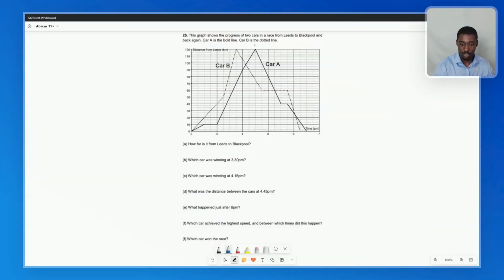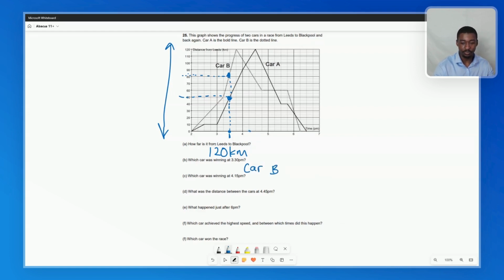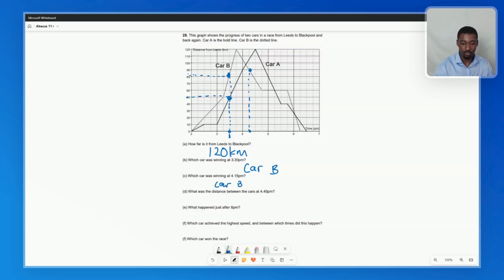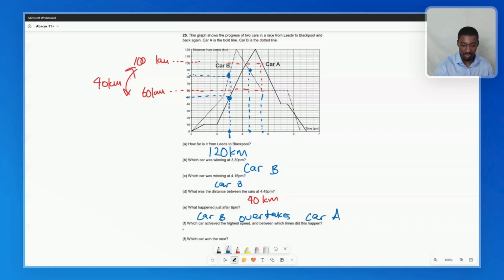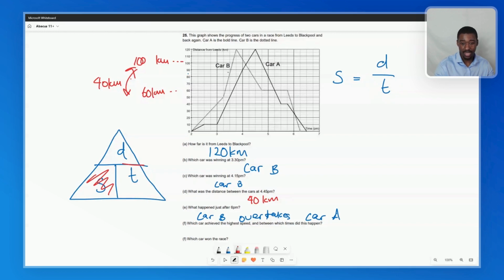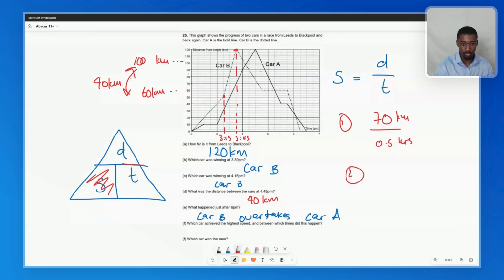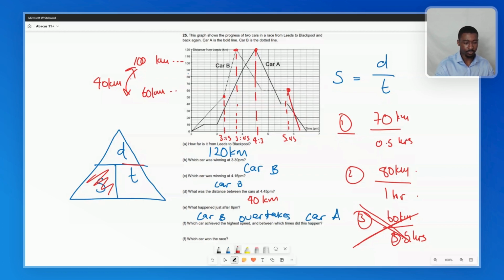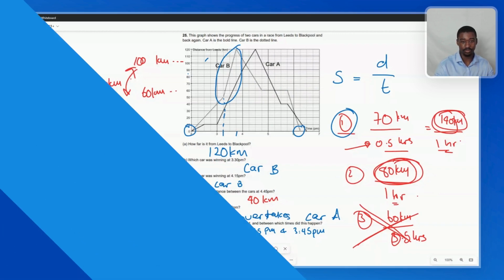11 Plus Maths | Alleyn's School Maths Sample Paper 1 | Full Solutions (Q25)